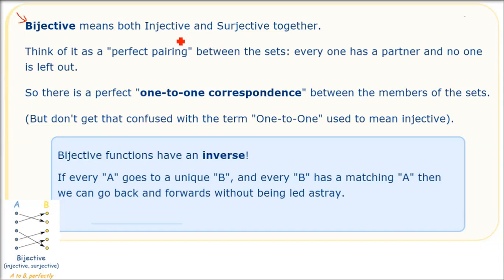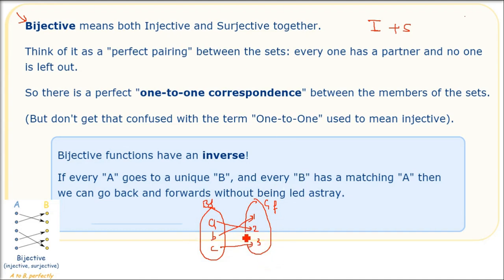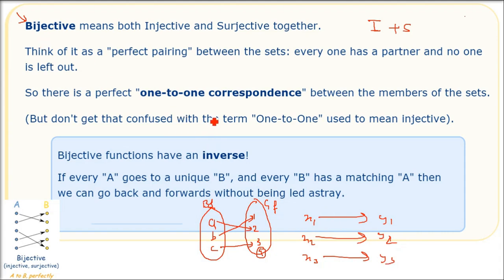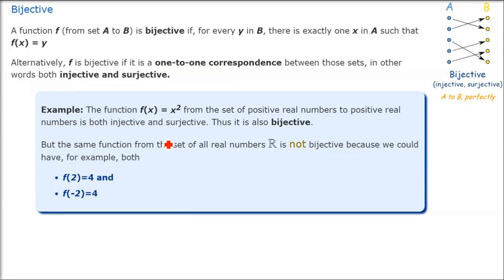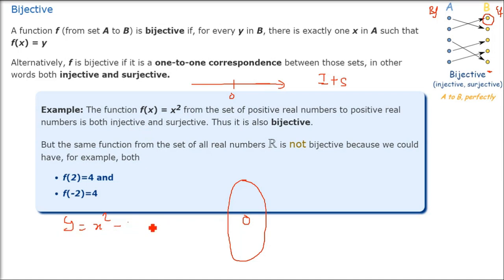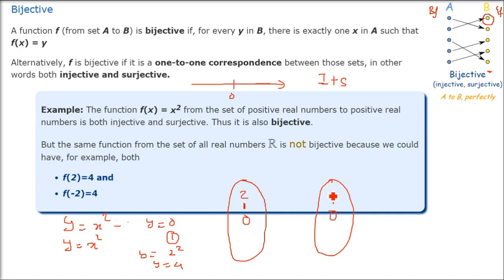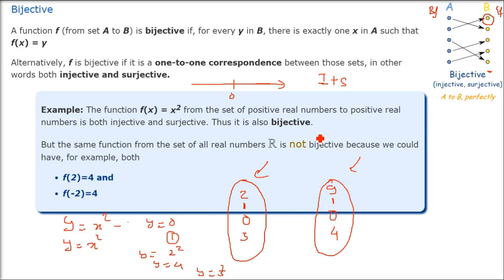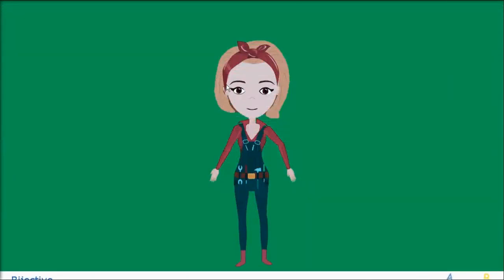What is Bijective Functions and Relations